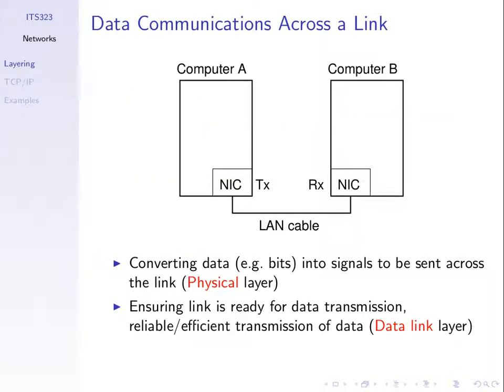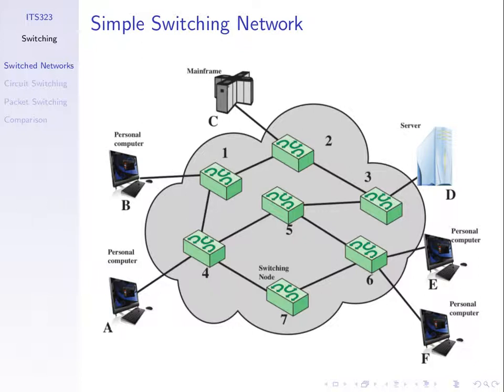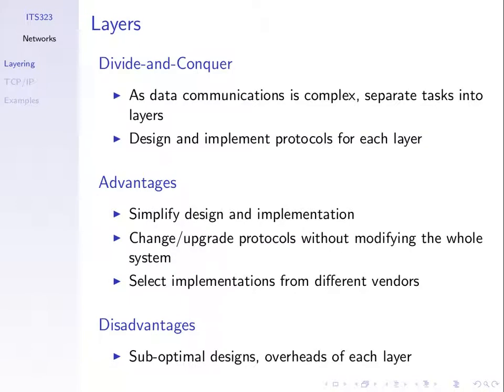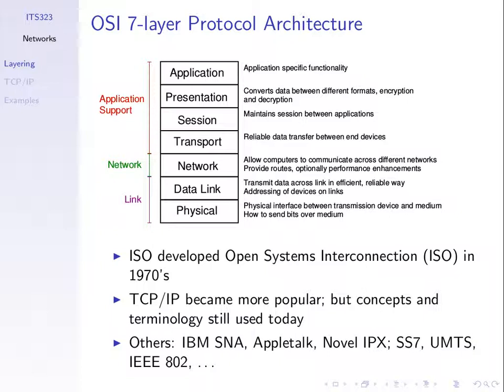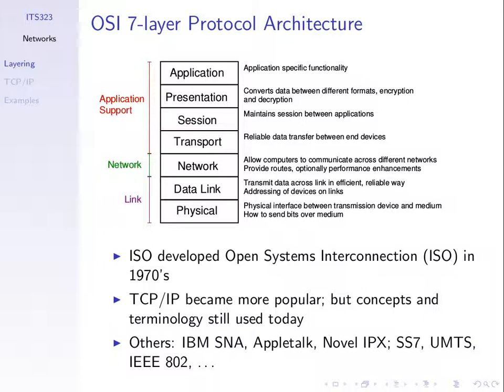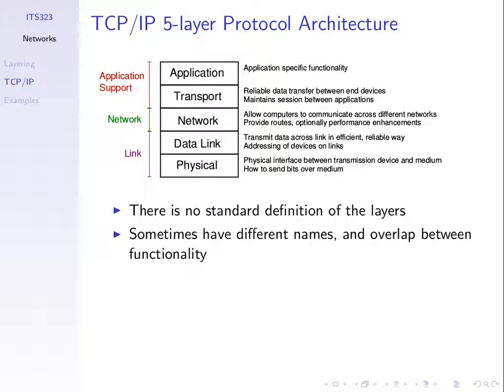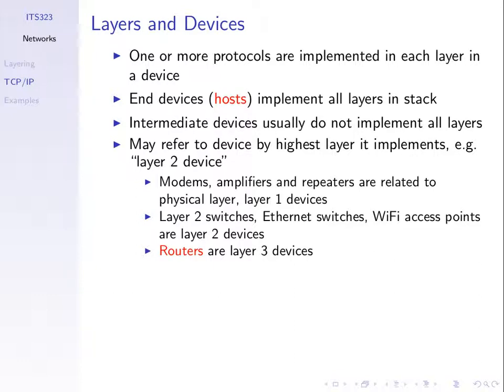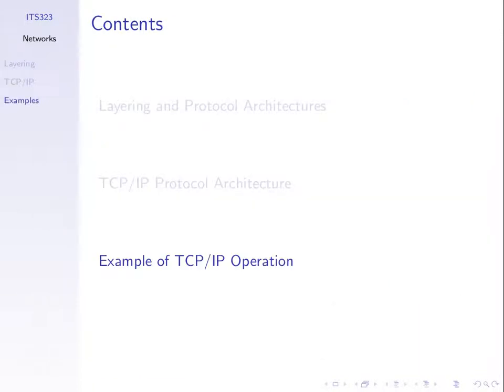Networking and Protocol Architectures (ITS323, Lecture 21, 2014)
Links vs networks; layering, OSI 7 layer model, TCP/IP 5 layer model. Lecture 21 of ITS323 Introduction to Data Communications.